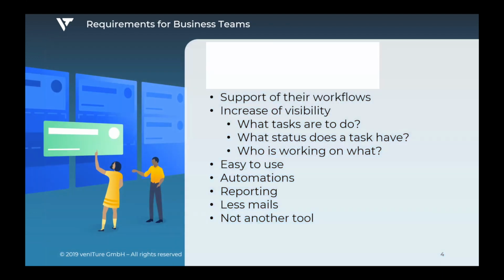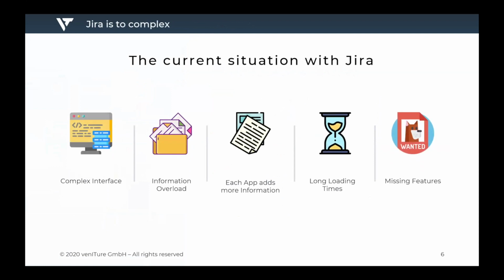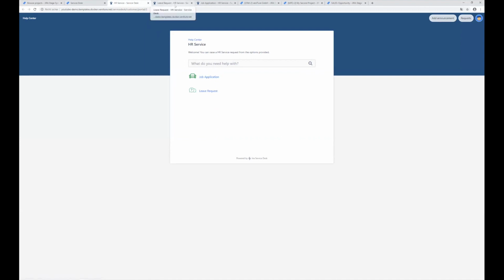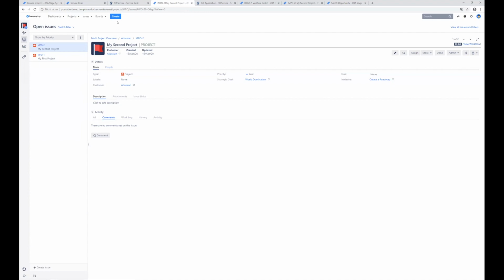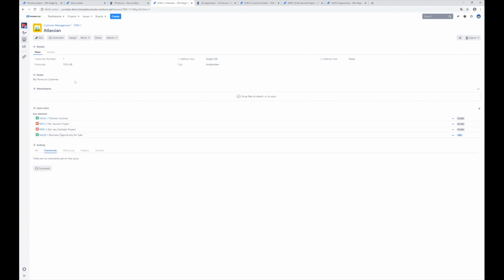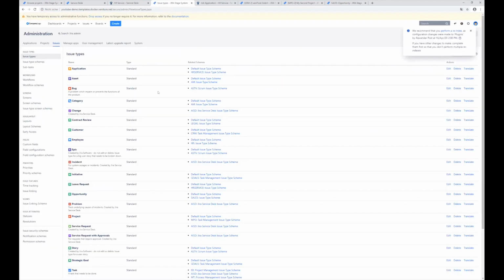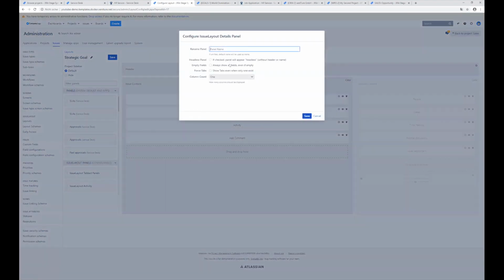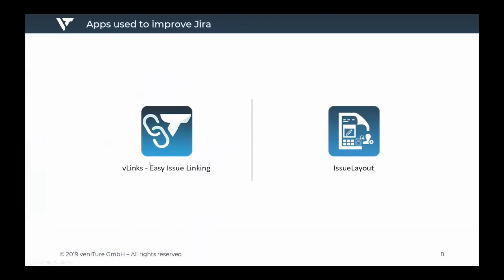How to Enable Jira for Business Teams - 16. April 2020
Today we got Alexander Post from venIture.